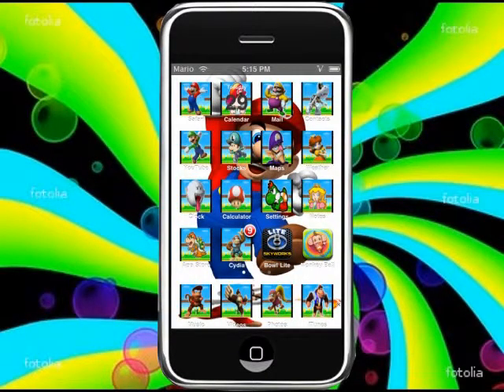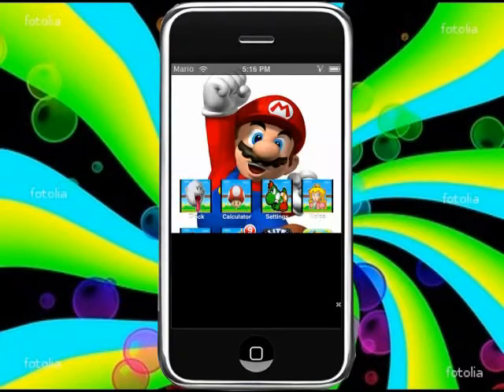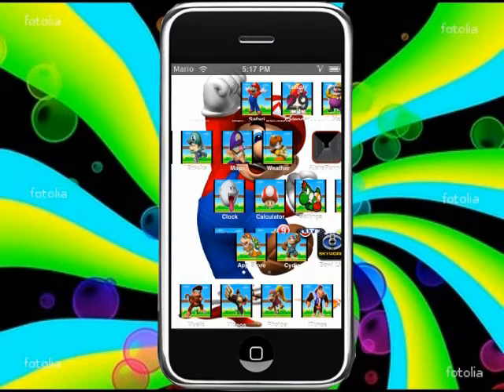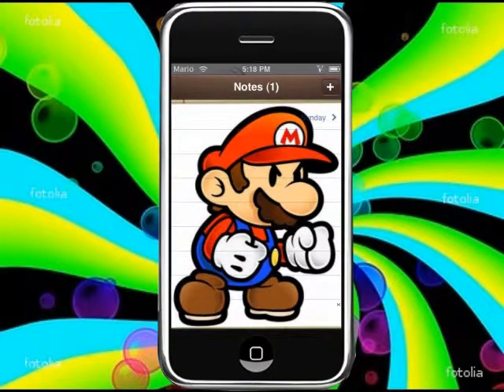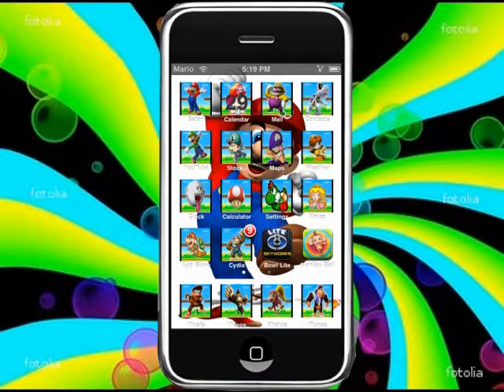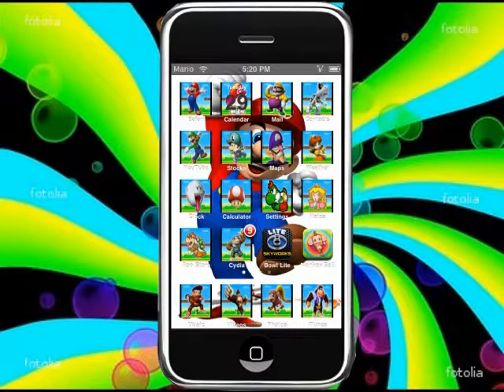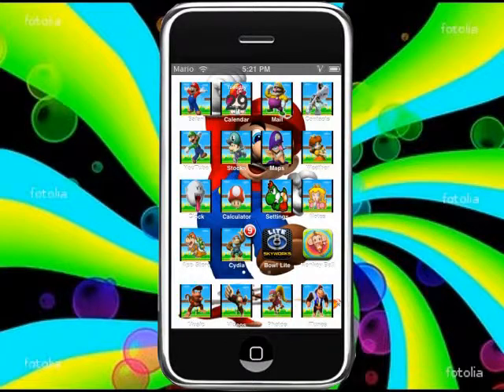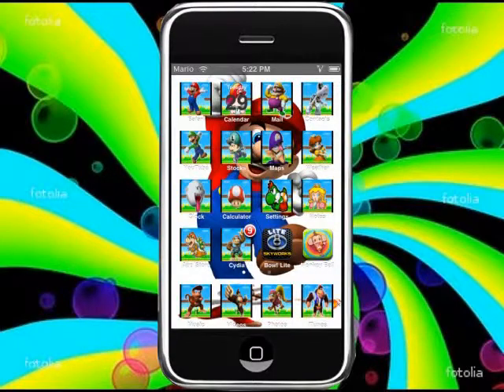1.0 Features And 1.8 Sneak Peak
This is my promised video on Mario Luigi features, but I also added a 1.8 sneak peak.  I hope you all like my theme because as of now  I have 2,457 downloads.  Thanks for all of your support.